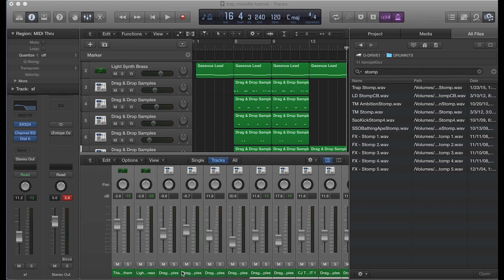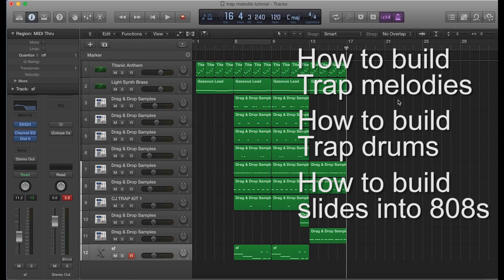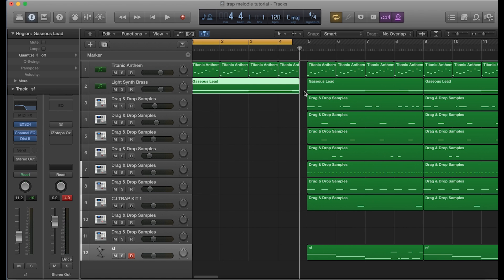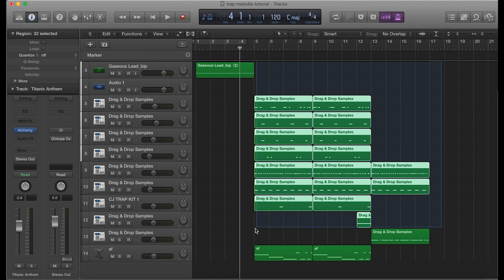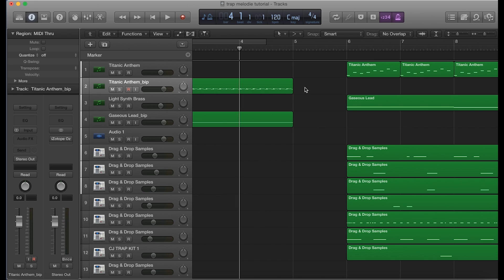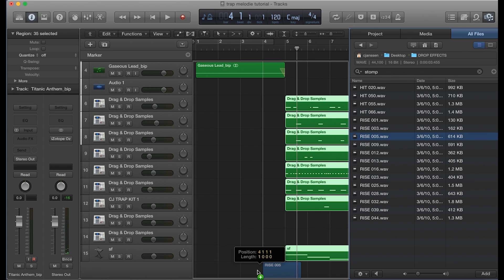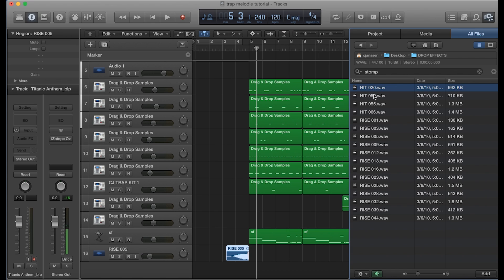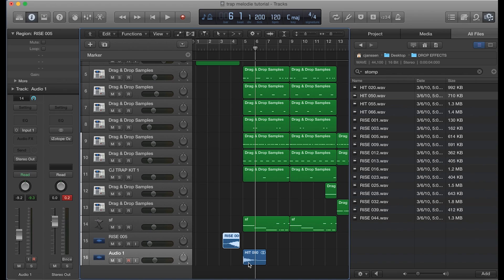How to make beat drops in Logic Pro X | Beat Maker Tutorials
In this tutorial we will discuss how you can make/build/create drops into your beats to help with the progression and to make things sound more interesting. I'm also providing you with a free effects kit that you can use to build these types of drops - the download link is below